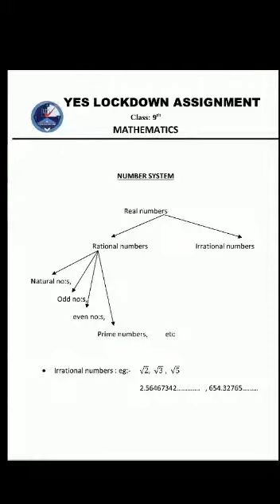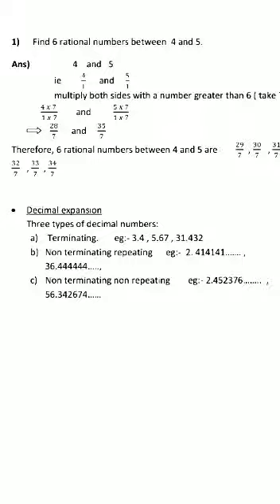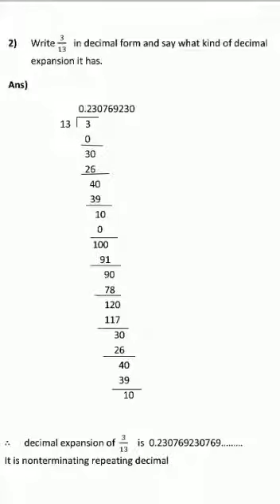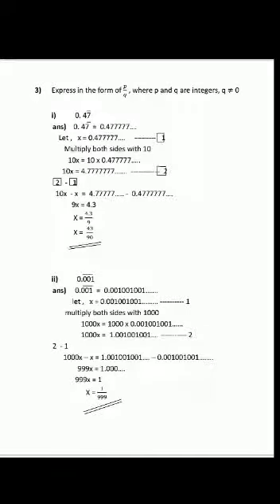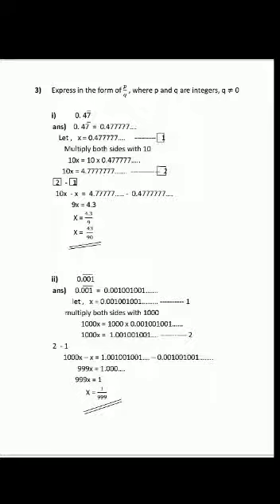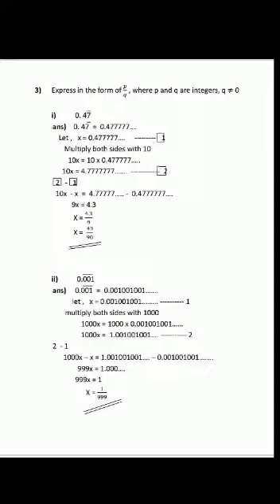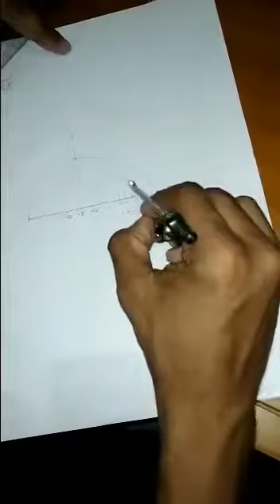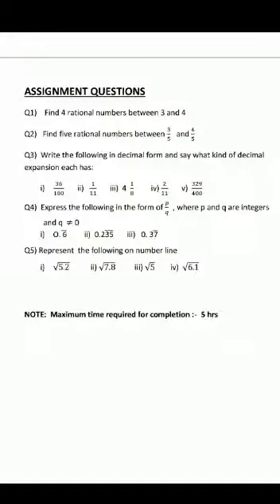Number System || Math || Basic || Class 9 || Yes DS Rajouri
Subject Maths
Number System